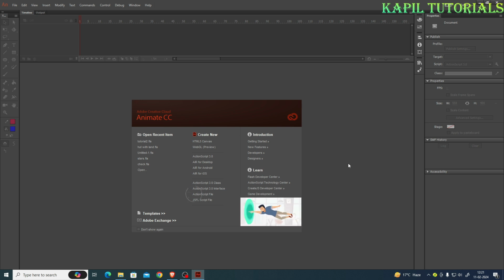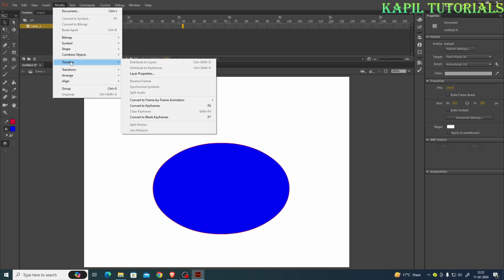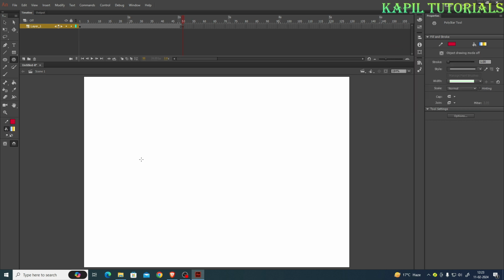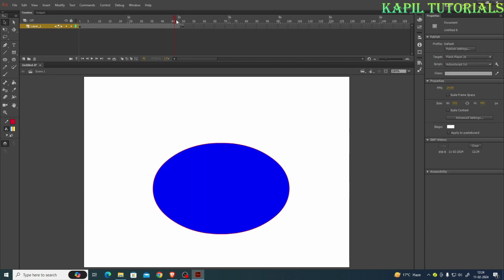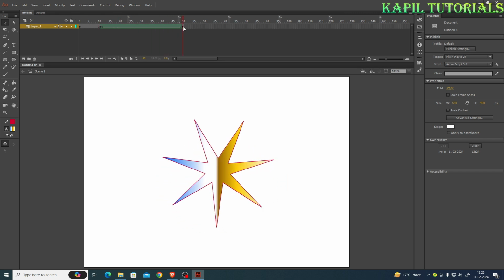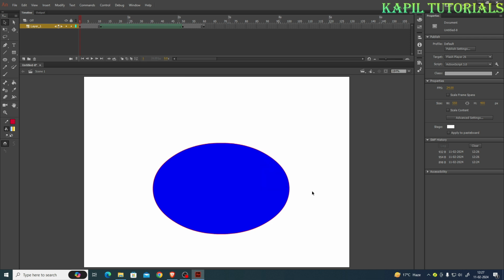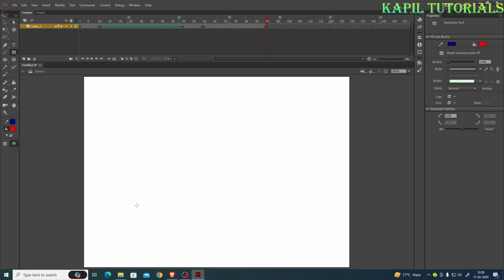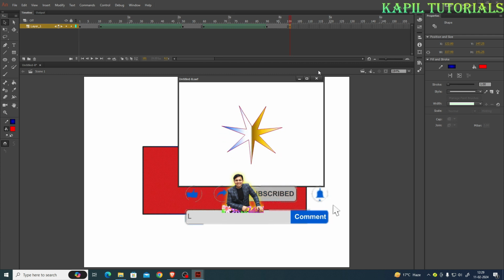How do I Animate a shape in Adobe Animate (Tutorial - 4)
Howto use Shape Tween in adobe animate 2018 @toKapilJoshi